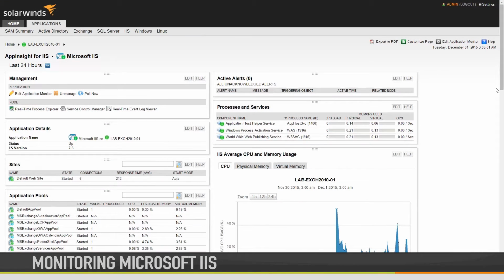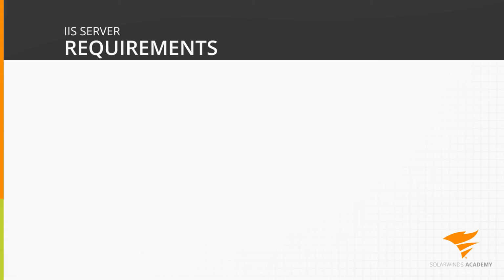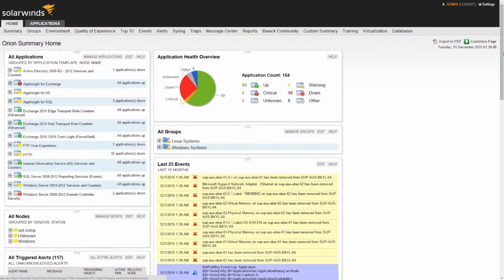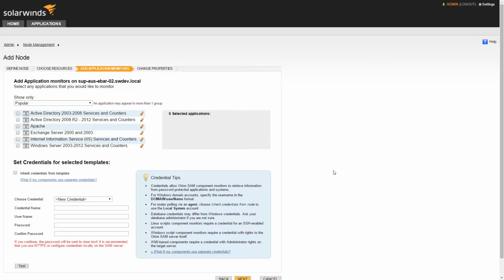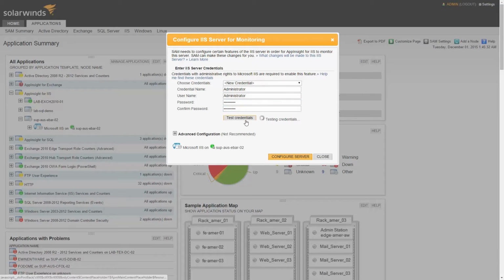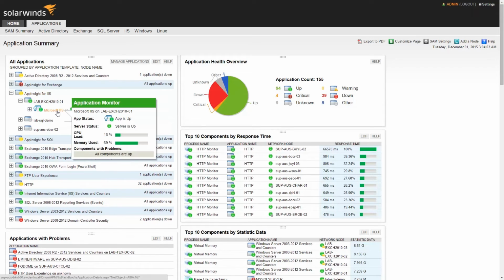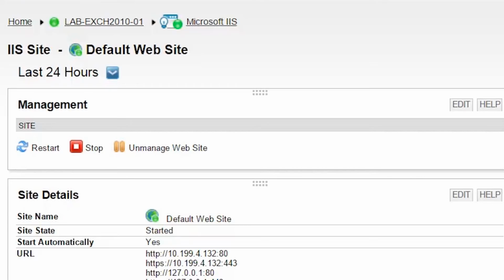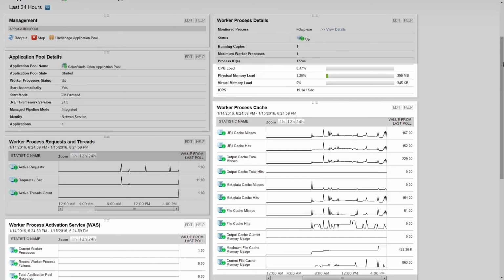SolarWinds Server & Application Monitor Training: Monitoring Microsoft IIS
Learn how to configure AppInsight for IIS to comprehensively monitor IIS server performance, application pools and websites.